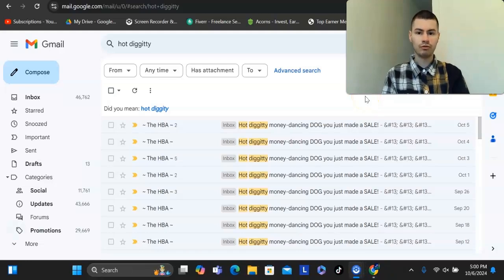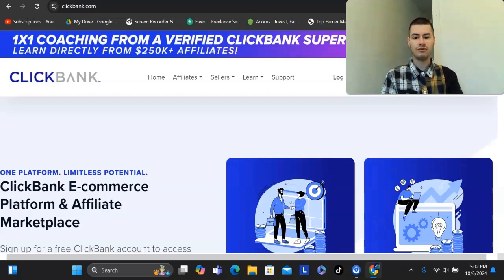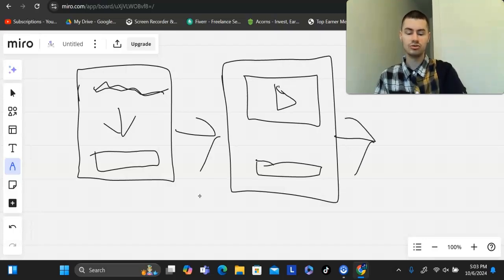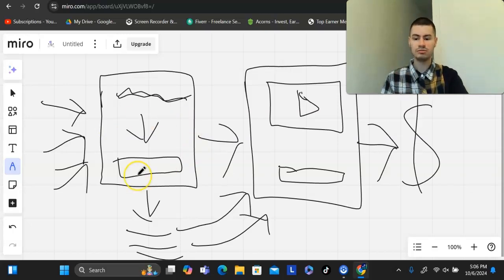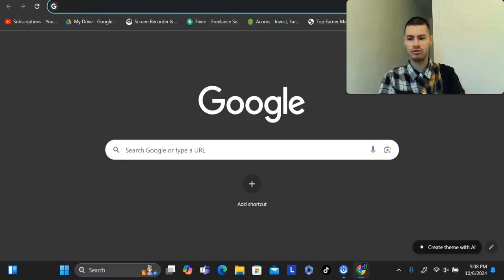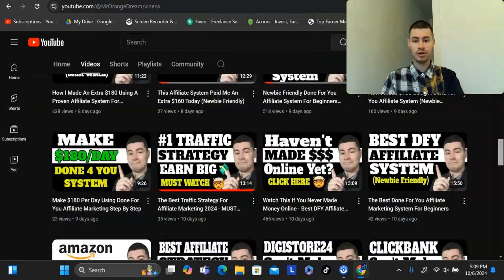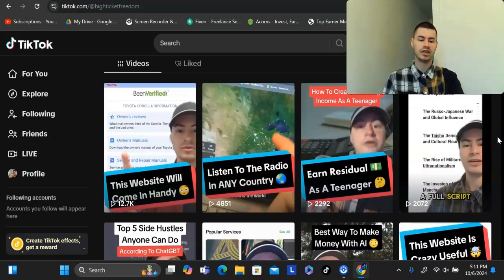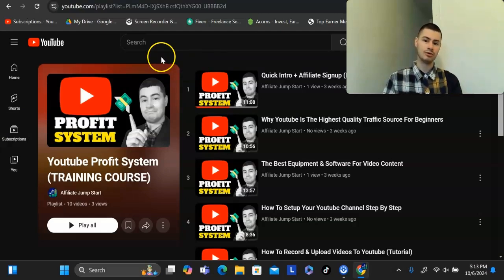How I Would Start Affiliate Marketing From Scratch (If I Lost Everything)